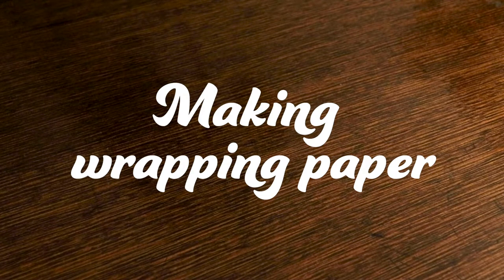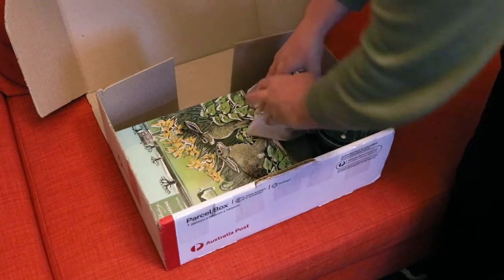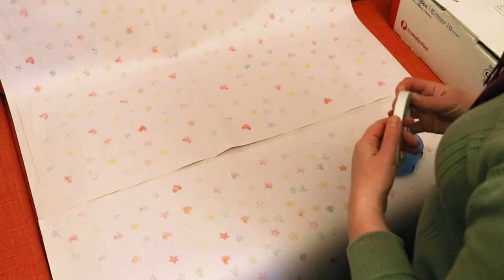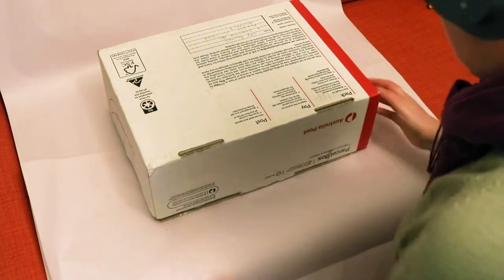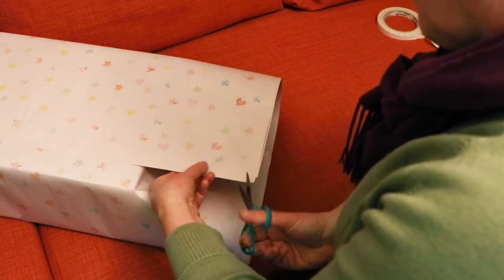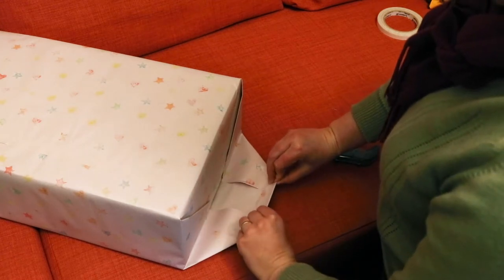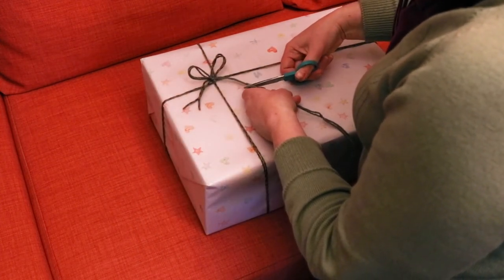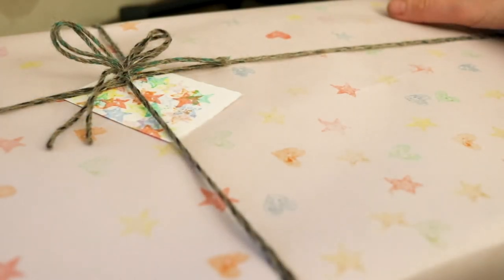How to wrap a present with DIY wrapping paper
This video shows you how to make gift wrap from plain paper and use it to wrap a gift.

Materials used:
Newsprint paper
Scissors
Sticky tape
Double-sided tape
Box
Yarn